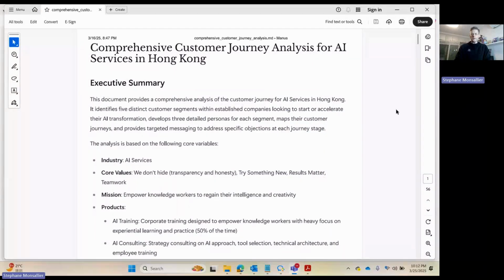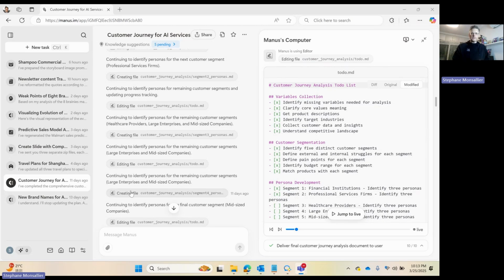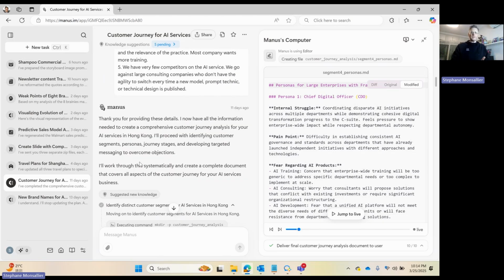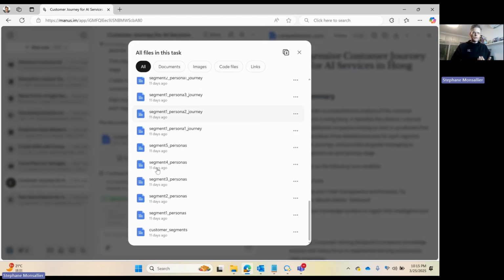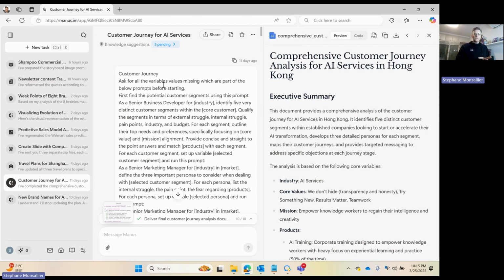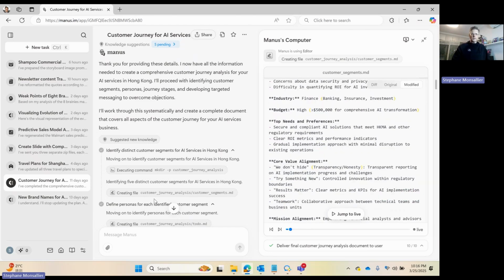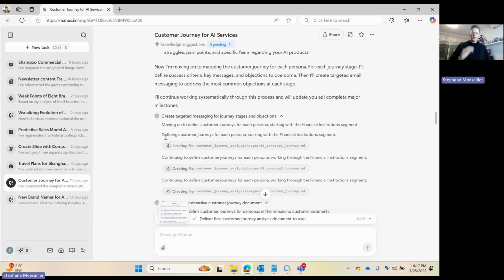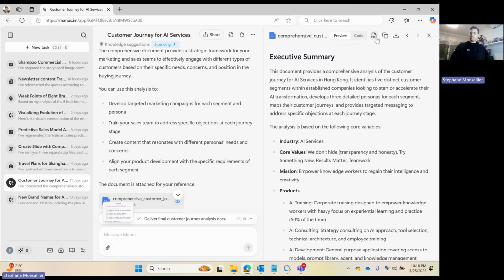Ep1: 59-page Customer Journey in 15 Minutes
Unlock the potential of Manus in our first video of the "Working with Manus" series! Explore its intuitive interface and operating model, then witness a transformative use case: crafting a Customer Journey with ease. Harness proven prompting techniques from our AI Training to boost efficiency, accuracy, and reclaim time with AI Agents.